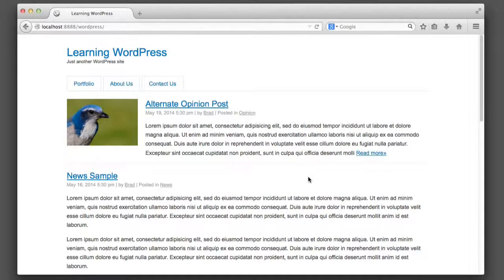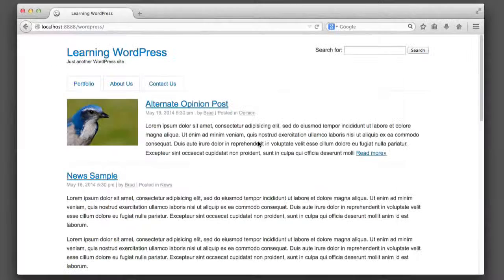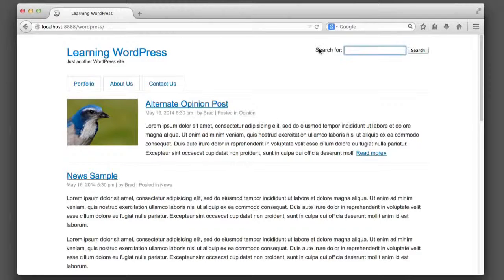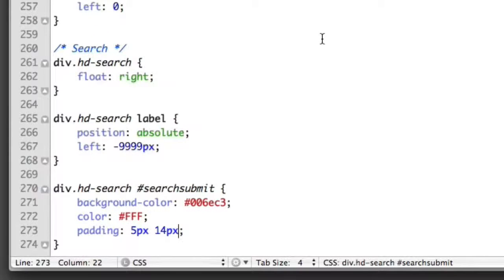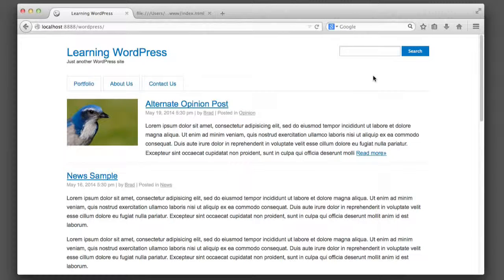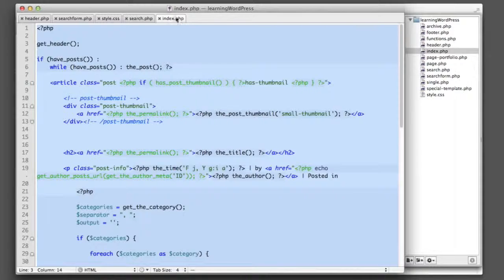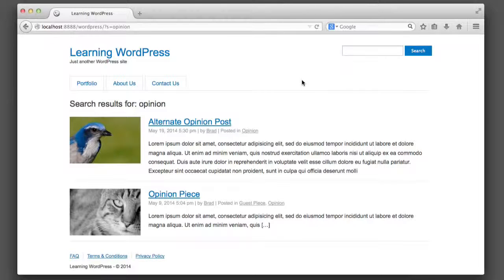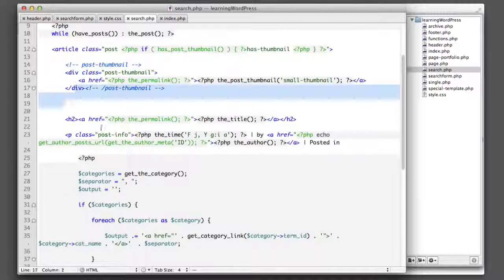WordPress Search Theme Tutorial